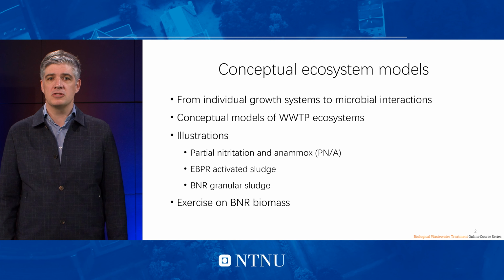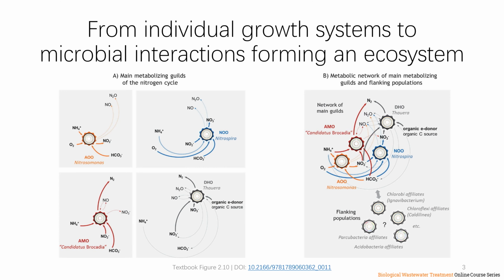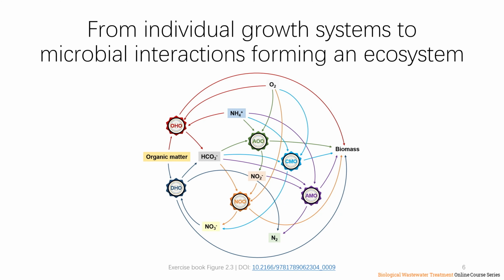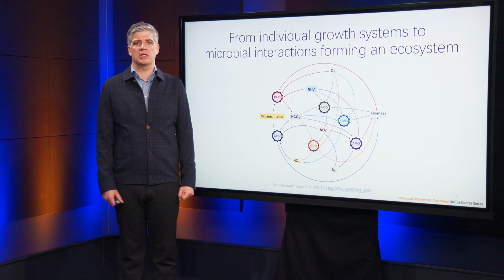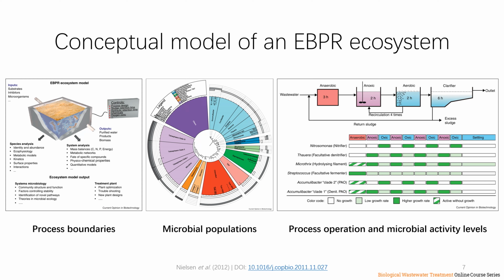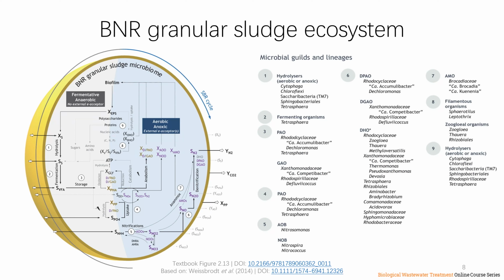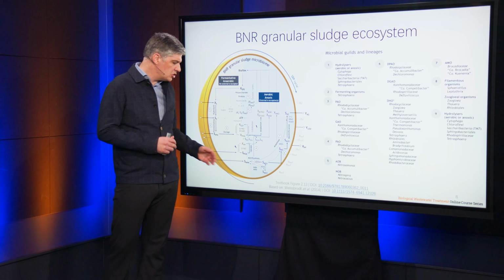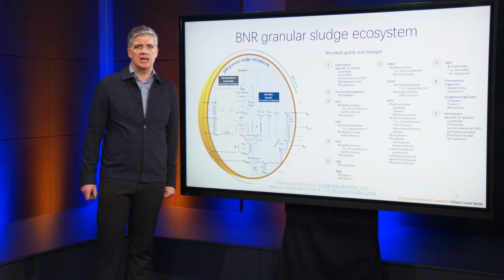2.18 Conceptual Ecosystem Models - Assembling Taxonomies and Functions